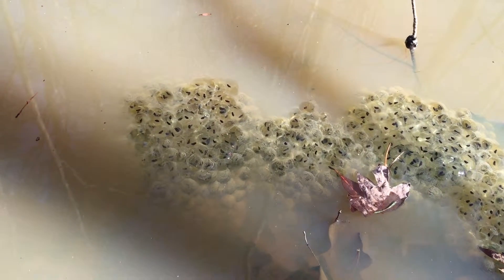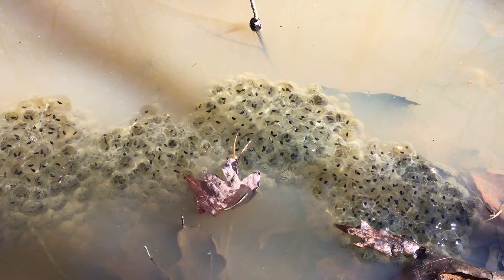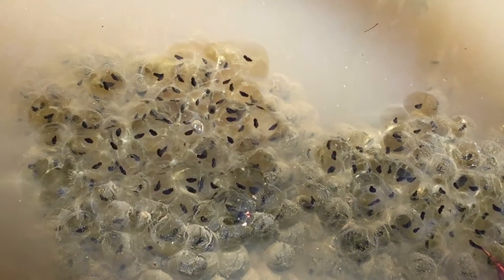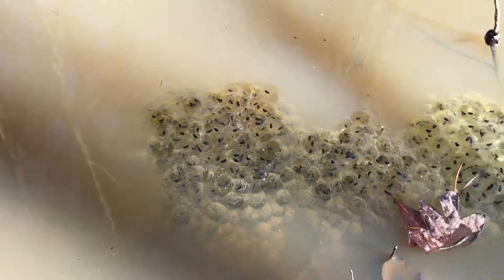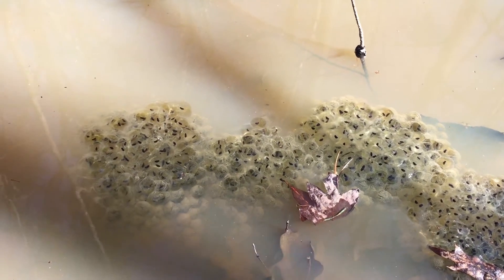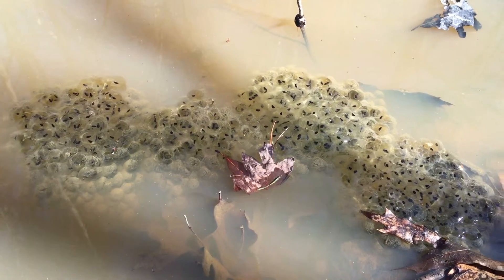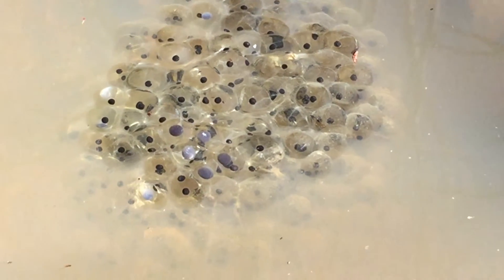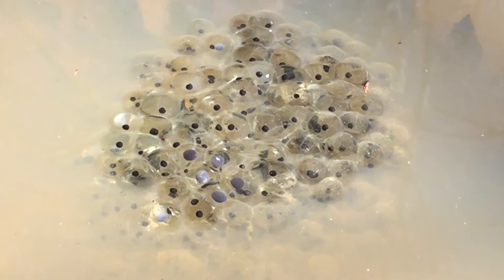FrogCam Day 7 (Part 1)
The frog eggs survived the freeze last night. Some seem to be developing as expected, while some others seem to be doing something different.